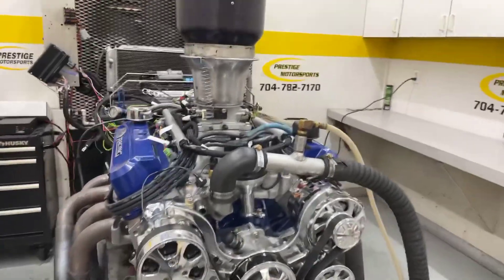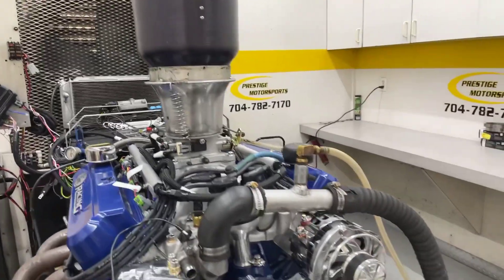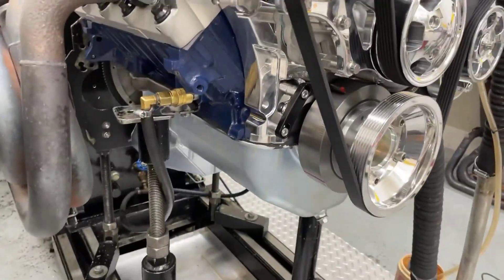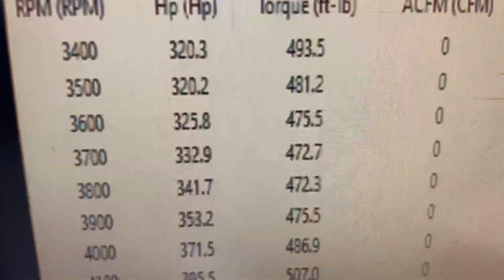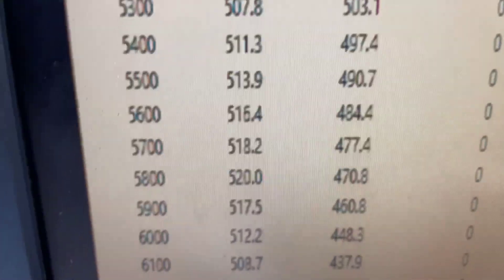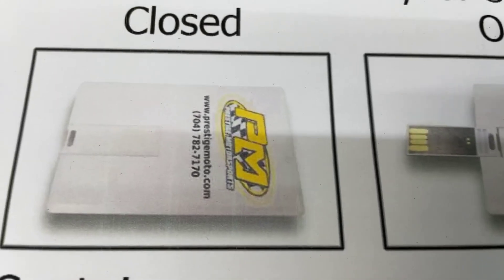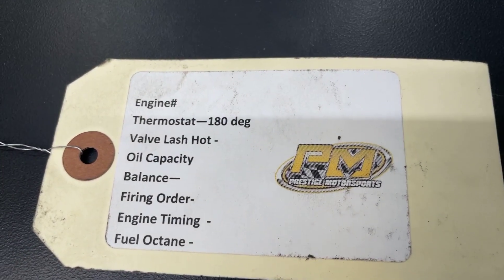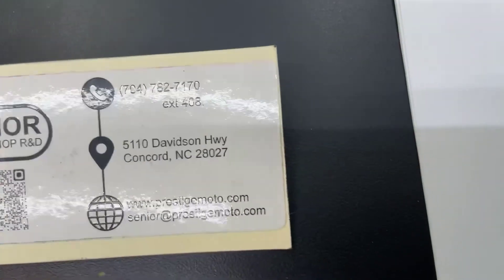520HP Holley EFI 427ci SBF Dyno Testing for Chris' '93 Fox Body Mustang at Prestige Motorsports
520HP Holley EFI 427ci SBF Dyno Testing for Chris' '93 Fox Body Mustang at Prestige Motorsports

Pro M Racing Intake
Billet Specialties Serpentine Kit

Engine # 4803